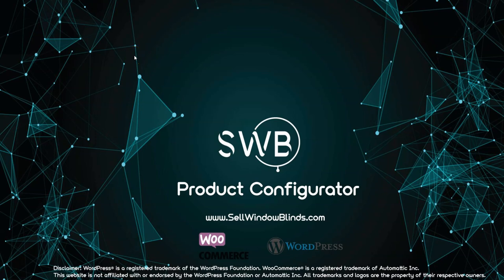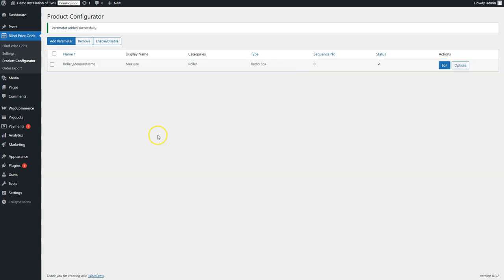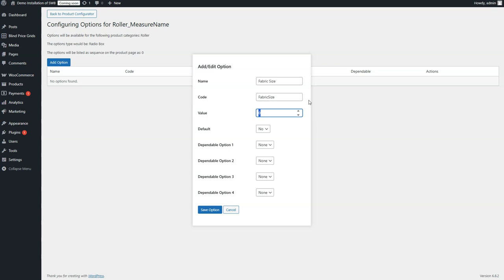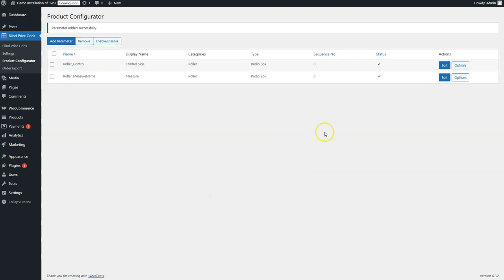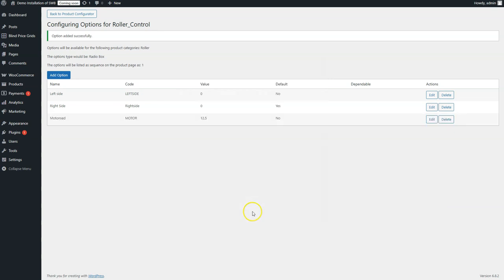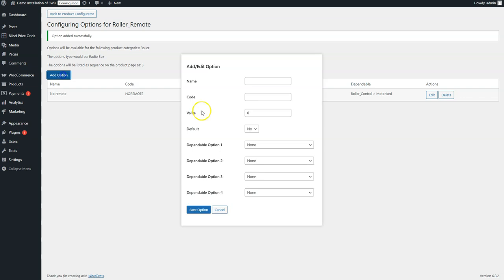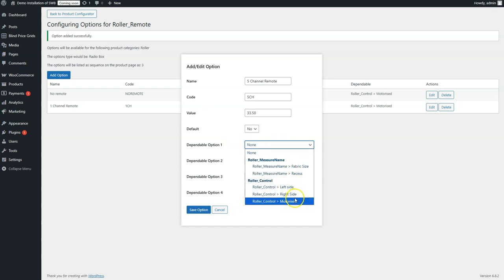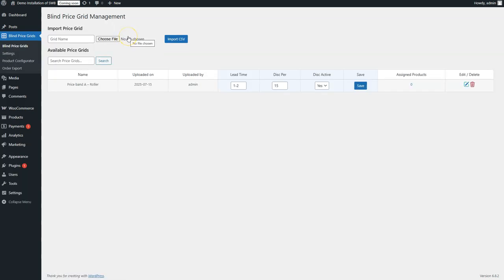How to Configure Custom Products with Dependable Options | Sell Window Blinds Plugin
See how to set up your blind products with the powerful product configurator. Learn to add dependable options with or without additional costs, customize logic, and streamline your order process.

⚙️ In This Tutorial:
    Adding product parameters
    Setting dependencies
    Option-based pricing

Great for made-to-measure blind manufacturers and retailers.